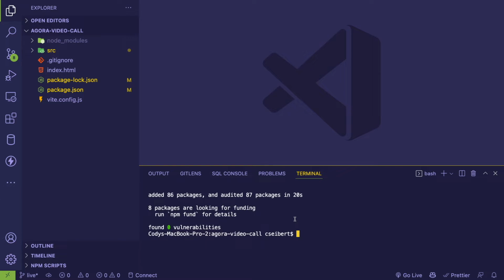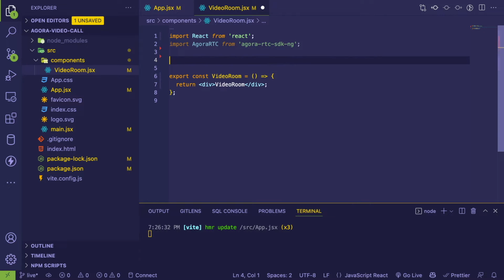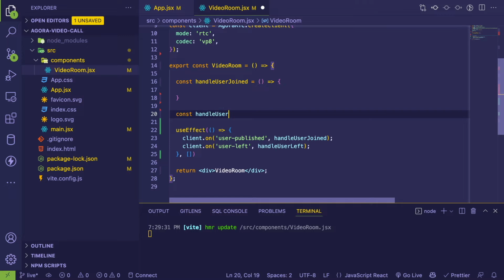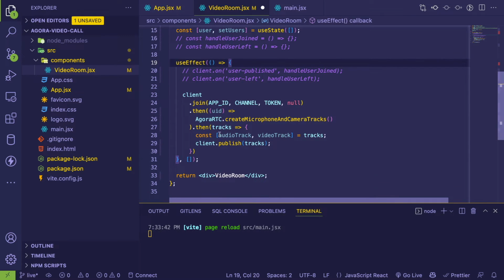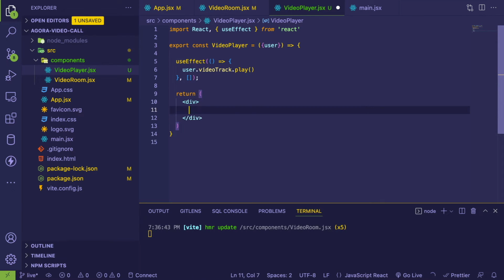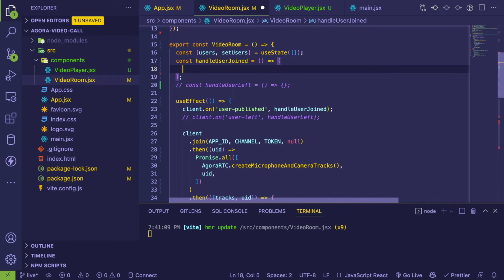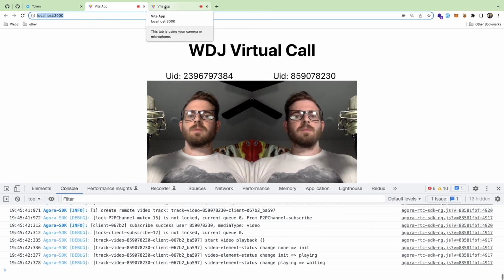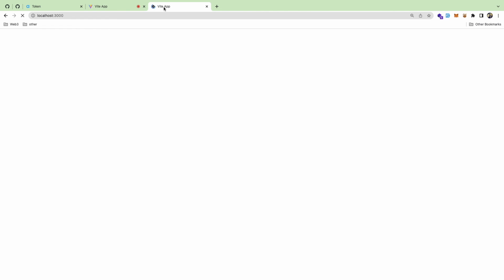Coding a video calling app with React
using a library call agora to build a video call chat room using my webcam.

This video was a paid promotional video for Agora.io.